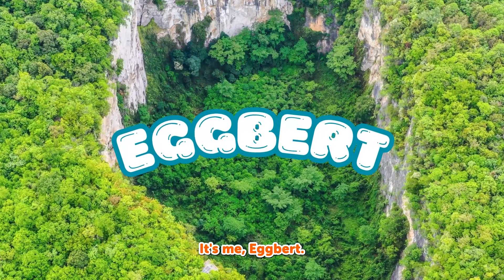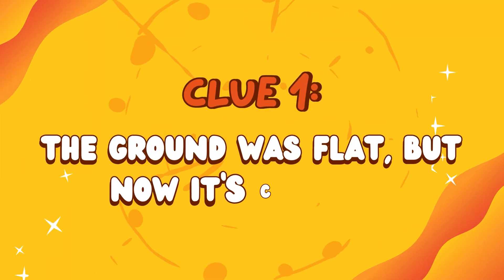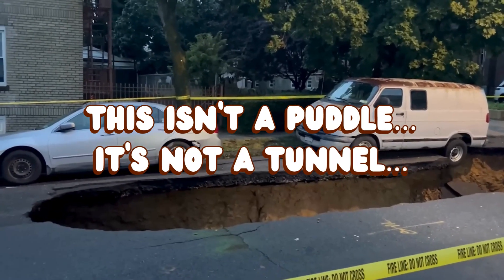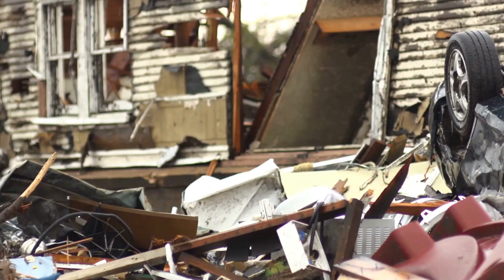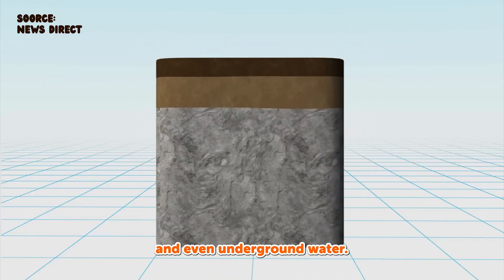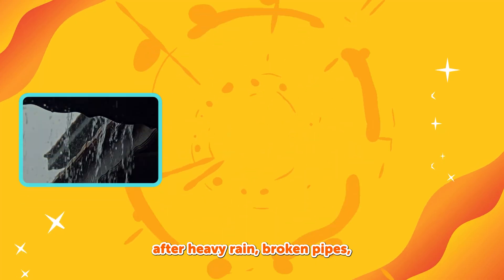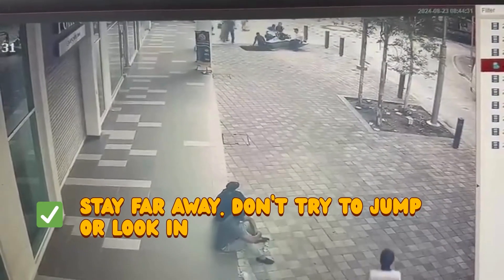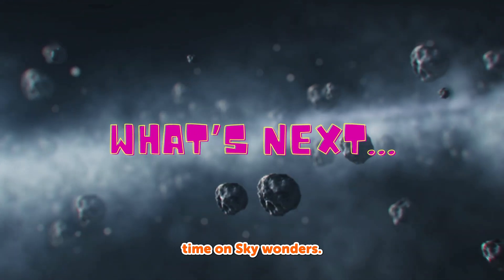Sinkhole Science & Safety 🧠 | A Fun Natural Disaster Video for Kids!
What if the ground beneath your feet… just disappeared?
Join Eggbert as we explore one of Earth’s strangest surprises — the mysterious sinkhole!

In this episode:
✅ What causes sinkholes?
✅ How water can slowly eat the ground from below
✅ Why sinkholes suddenly collapse
✅ Safety tips to stay smart and safe

Perfect for curious kids aged 3–7, this episode explains science in a calm and magical way, with Eggbert guiding us through mystery and discovery.